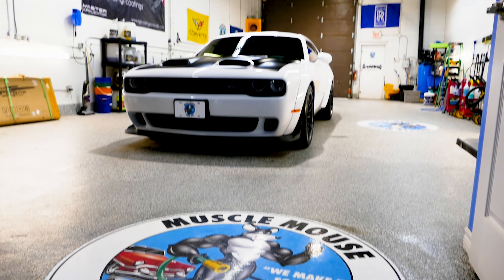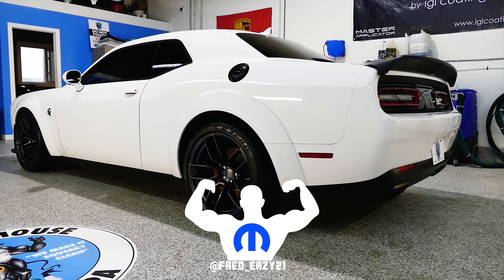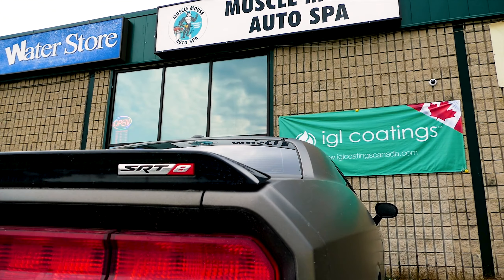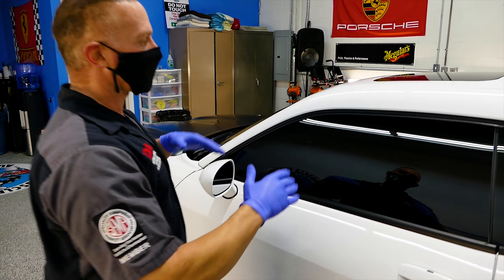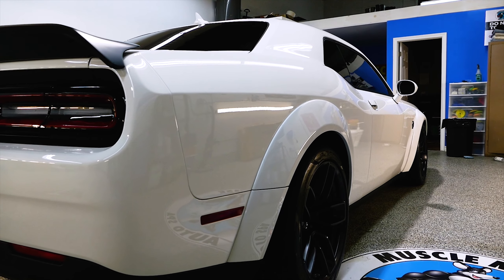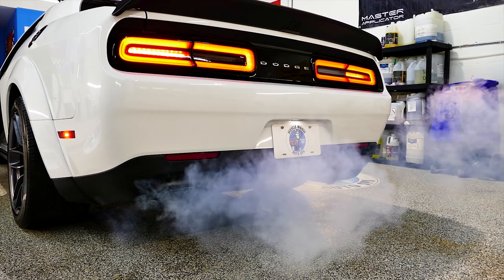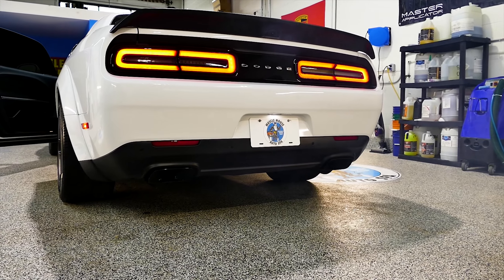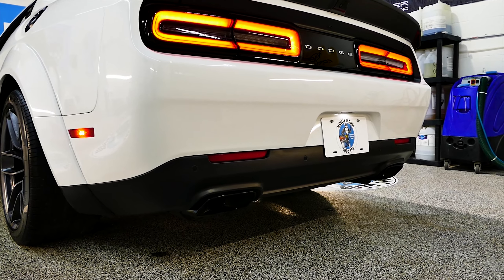Dodge Challenger Hellcat Ceramic Coating by Muscle Mouse Spa with Fred_eazy21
220 James Street West Unit #4
Orillia, ON L3V 6Y3 Canada
Open 8:00am – 6:00pm
7 days a week

For more info on our Filming, editing & Drafting services visit us

1)This video has no negative impact on the original works
2)This video is also for teaching purposes.
3)It is not transformative in nature.
4)I only used bits and pieces of videos to get the point across where necessary.

Design to Finish Canada does own the rights to the film.